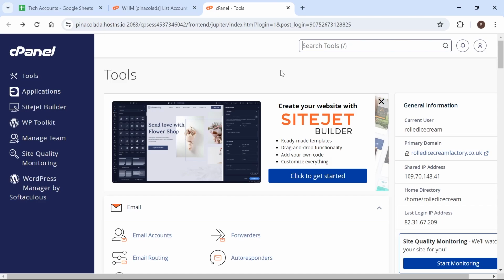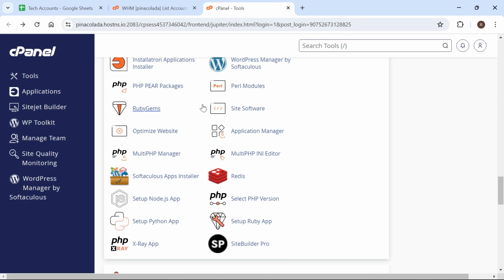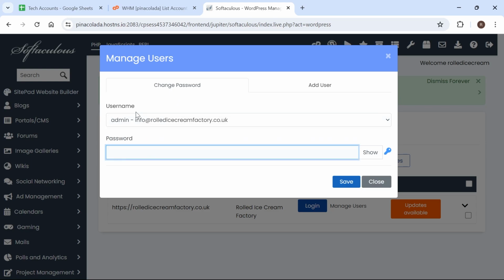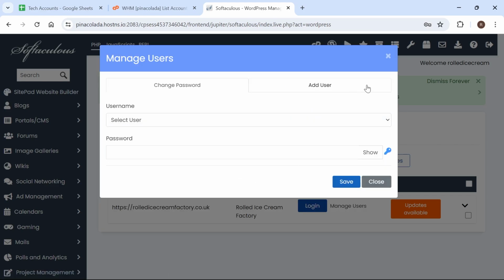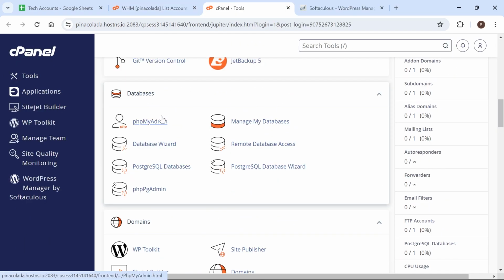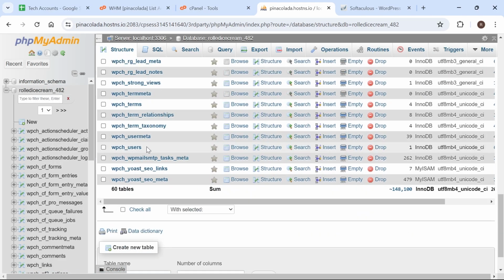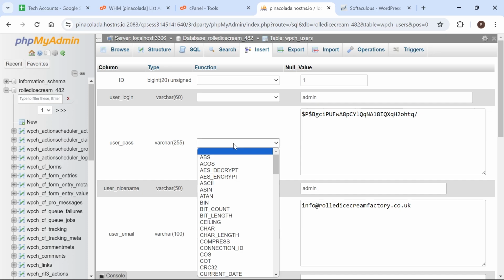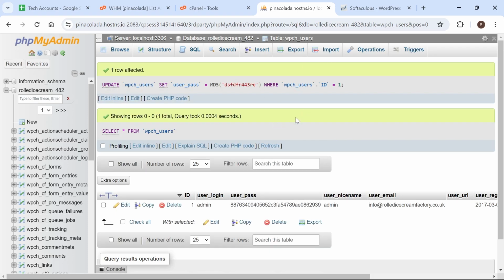How To Change WordPress Password From cPanel (Reset Lost Password)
Learn how to easily reset your lost WordPress password using cPanel in this simple tutorial. Whether you've forgotten your password or simply want to change it for security reasons, this video will guide you through the process of accessing your WordPress database via cPanel and updating your password. We’ll show you how to navigate through phpMyAdmin, locate your WordPress user information, and securely reset your password with just a few clicks.